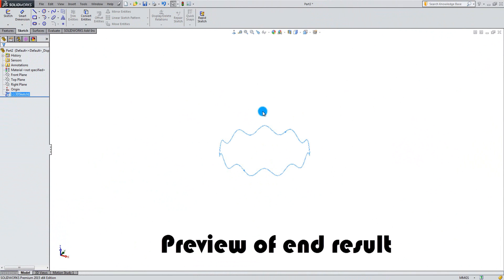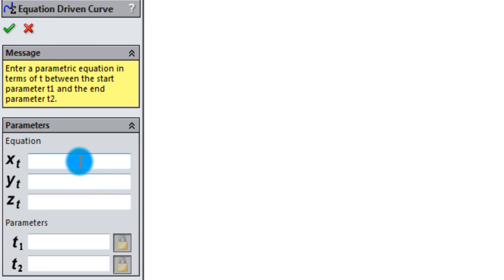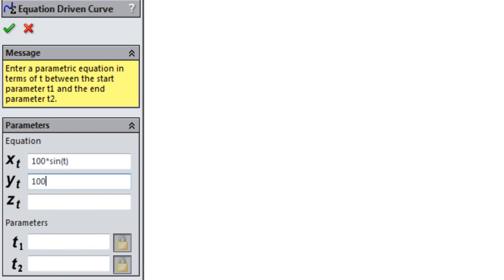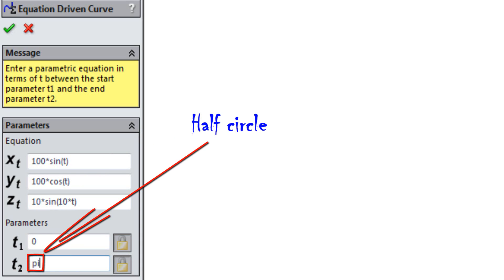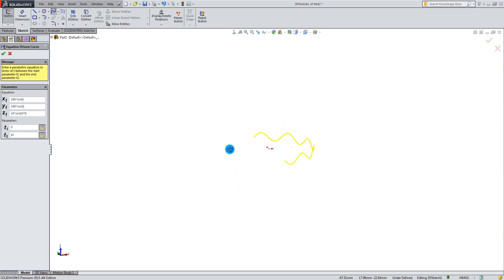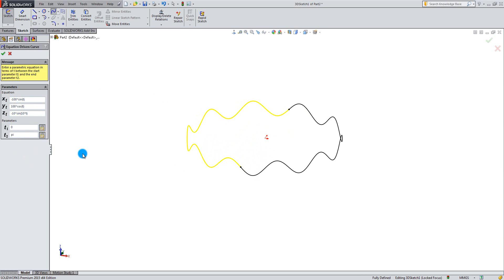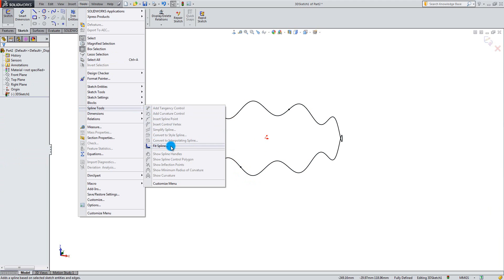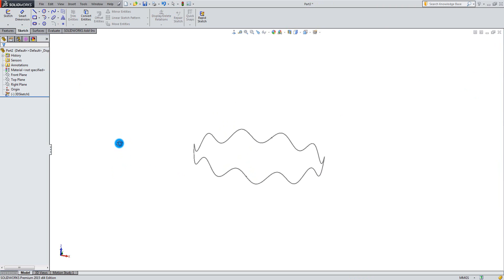SolidWorks Tutorial: 3D Sketch "Equation Driven Curve"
This video showns how to create an equation driven curve in a 3D sketch.  The equations based on cosine and sinus form a circle wave curve, similar to a wave spring / washer.